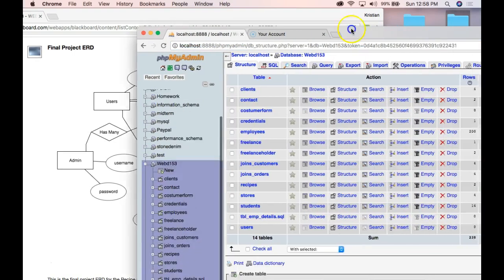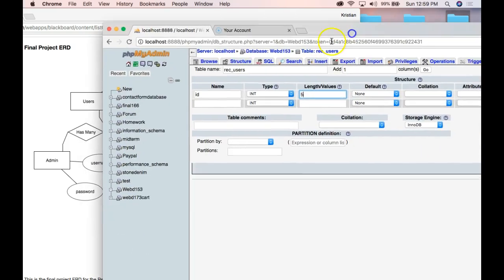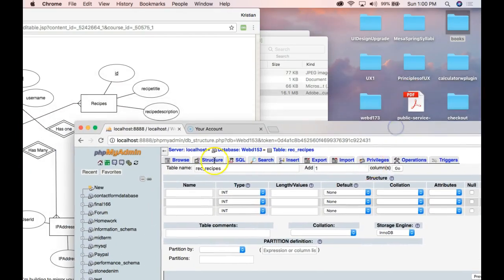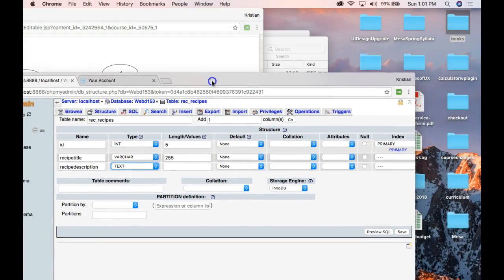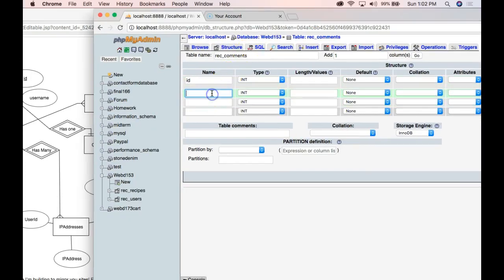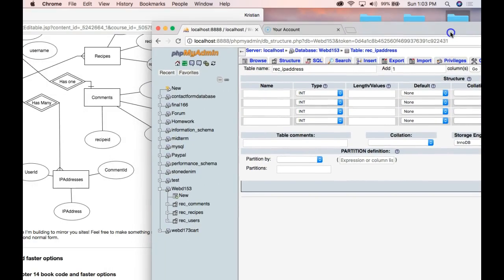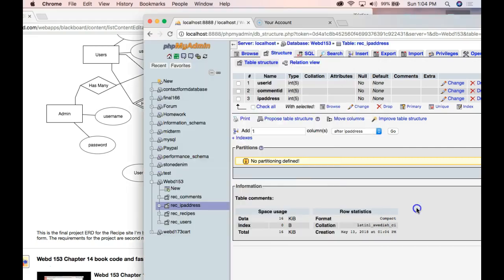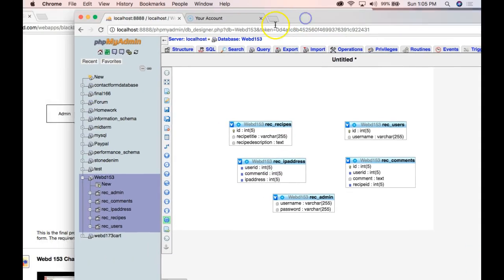Webd 167 Creating our tables!